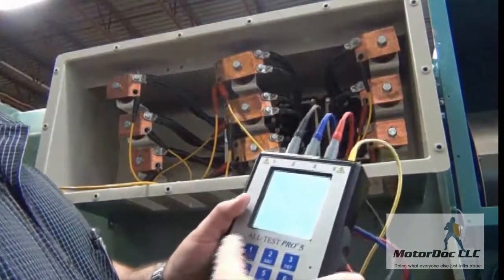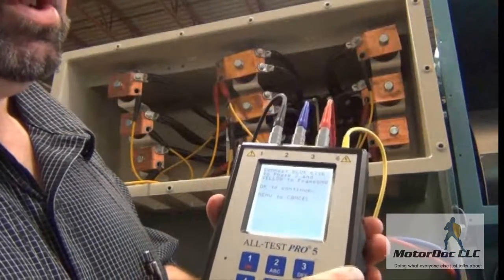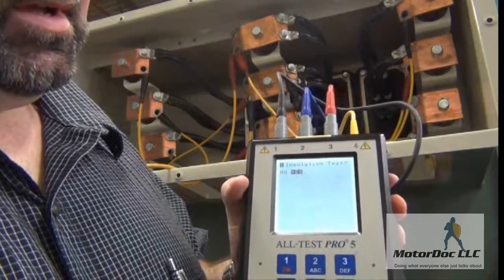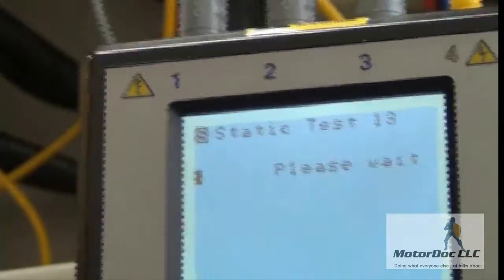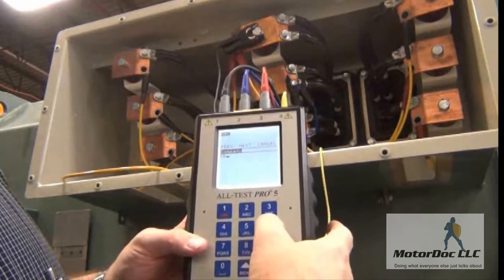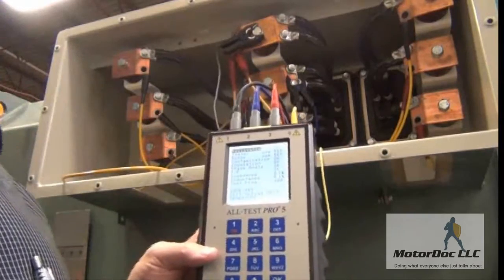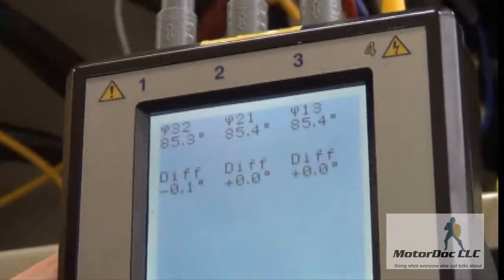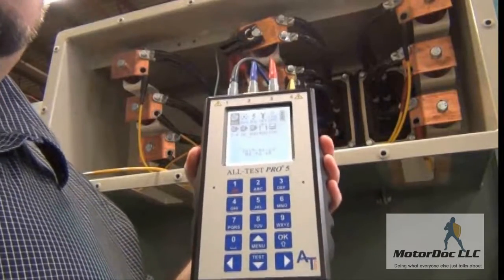ALL TEST Pro 5 on a Form Wound Induction Wind Generator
- demonstration of the power of the ALL-TEST Pro 5 on a newly repaired form wound induction wind generator in shop testing.  Hey, it's rare that I get to test something that is great :) Testing performed at Dreisilker Electric Motors, Inc.

Contact MotorDoc LLC for more information on ALL-TEST Pro motor diagnostic technologies, GTI Predictive technologies and Dreisilker Electric Motor services at